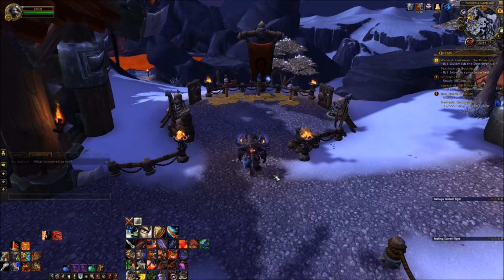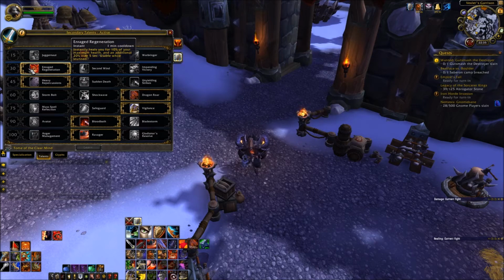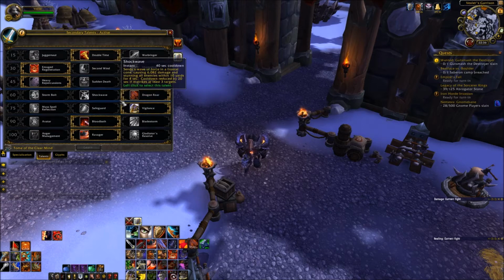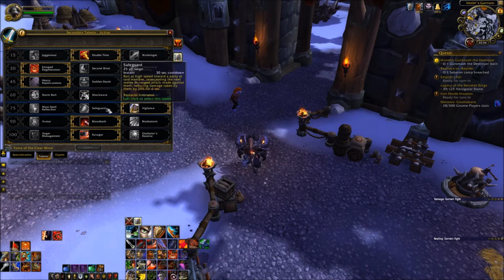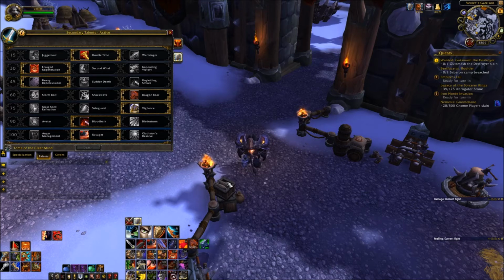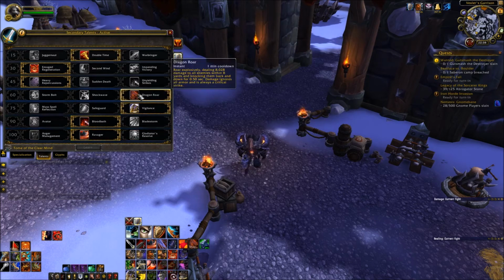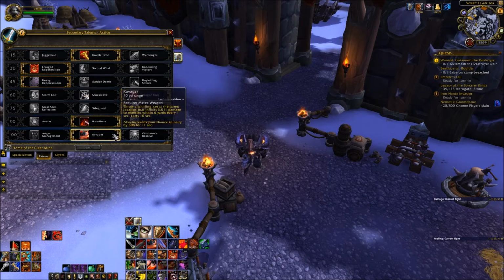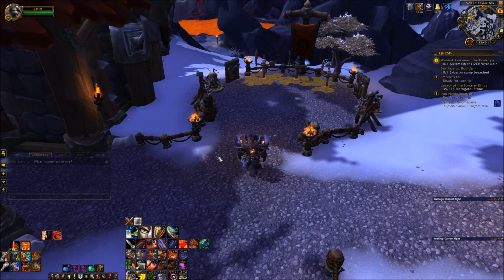Warlords of Draenor - Protection Warrior Guide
As i said in the past i was gonna make some other class guides here is the Prot Warrior one. hope it helps.